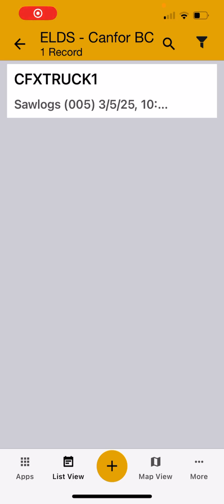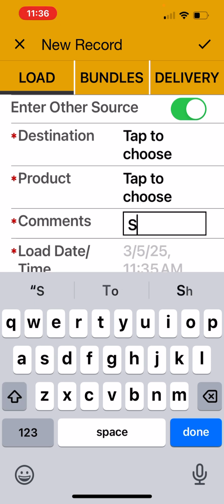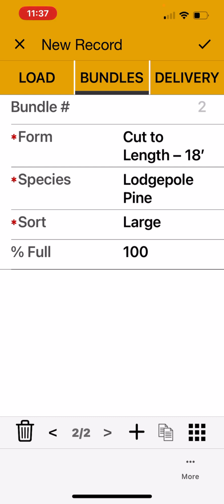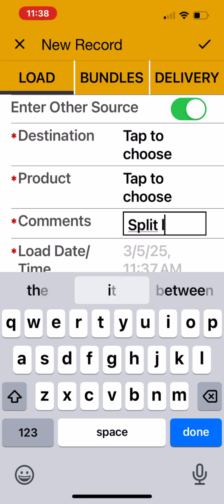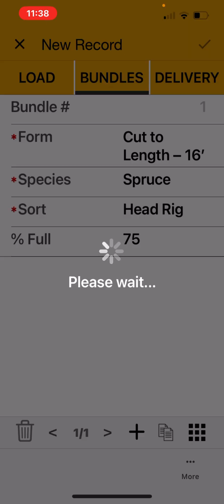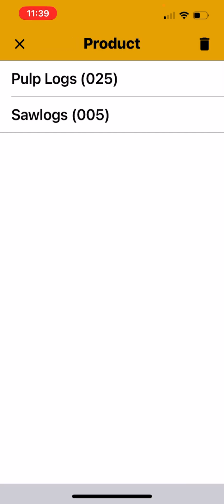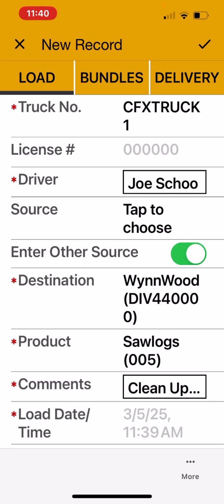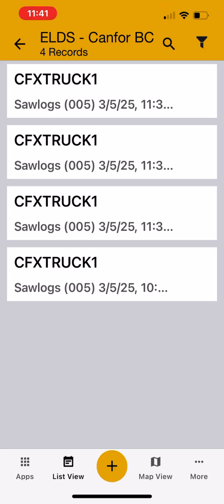How to Enter a Split Load or Clean Up Load on your Digital Load Slip